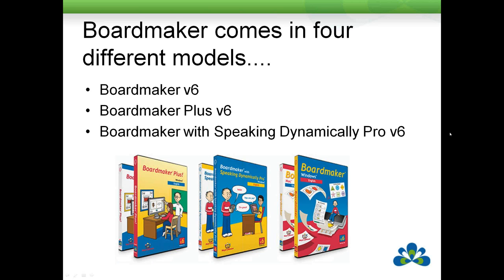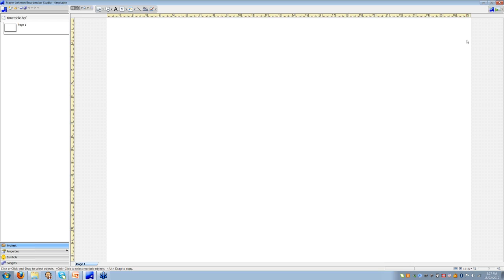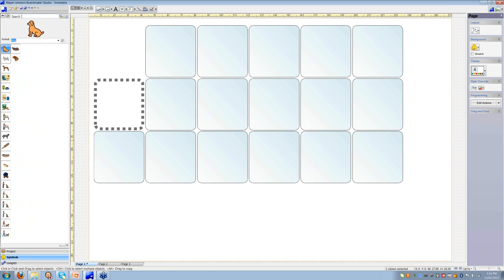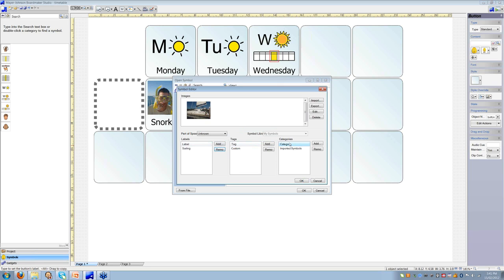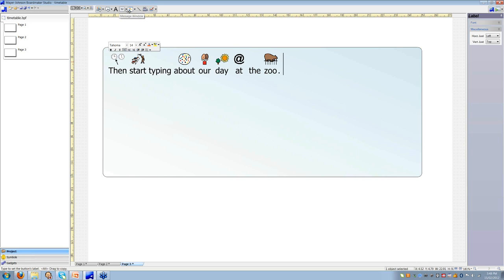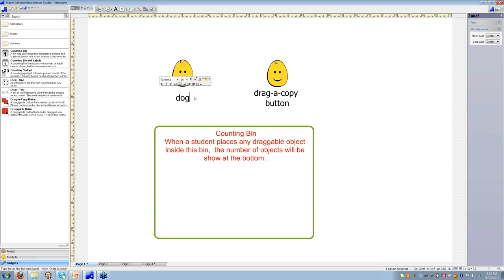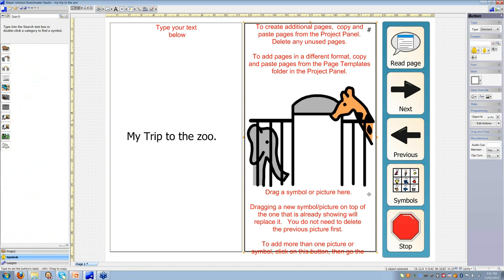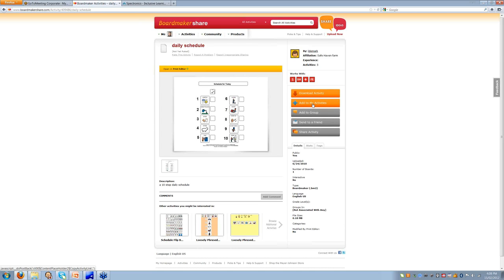Boardmaker Studio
This session will offer an introductory tour of the newest member of the Boardmaker Software Family -- Boardmaker Studio! We will demonstrate the new and improved Boardmaker Interface, show you some of the many Studio Starter templates, showcase the very easy to use "Gadgets" and explain Boardmaker Connect -- your direct access to Boardmakershare.com. Come along and experience the difference of what this new program can offer.

Session length -- Approx 45 minutes

If you have any questions about the products mentioned in this video please do not hesitate to contact our friendly Customer Service Team at or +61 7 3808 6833

Spectronics Consultancy Services

Would you like to learn more? Our clever Spectronics' Consultancy Team are available on a fee-for-service basis to provide trainings and consultancy services onsite or online at your school or disability support service. Their many years of experience ensures they know how best to introduce and apply the technologies in real-world settings -- ensuring successful outcomes for your students and/or clients.